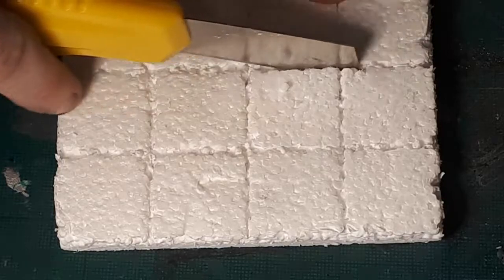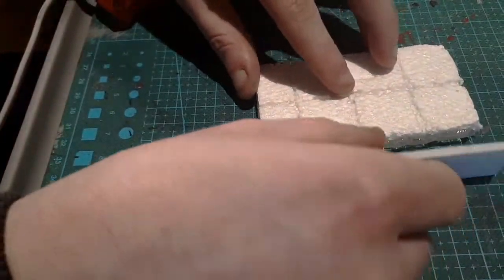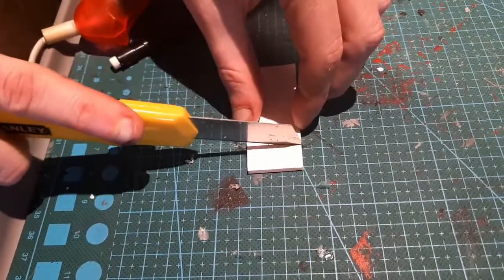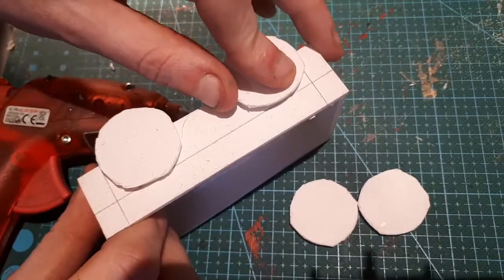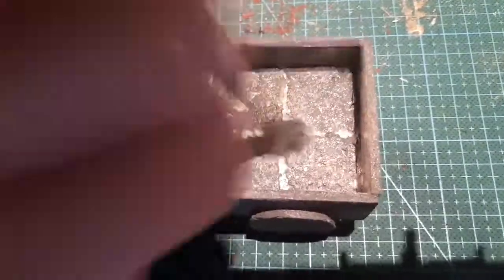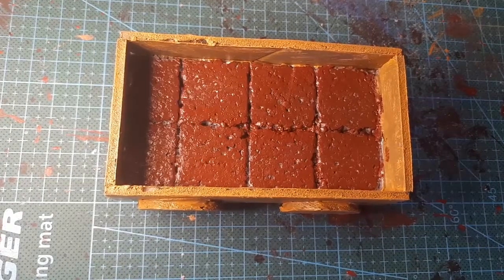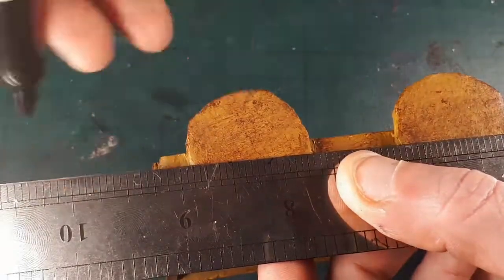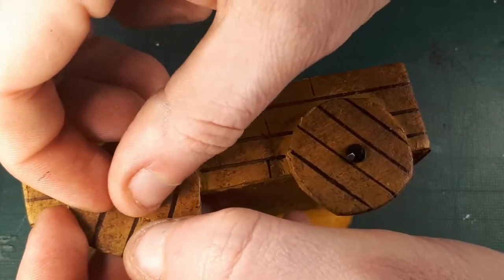Making a Quick and Easy Cart for Tabletop Gaming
Making A cart from Expanded foam and foamcore.